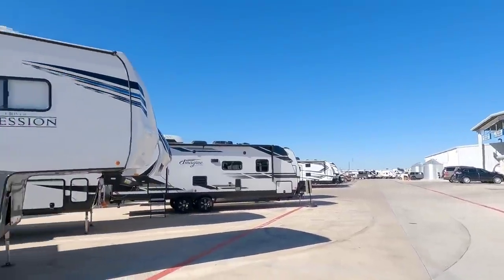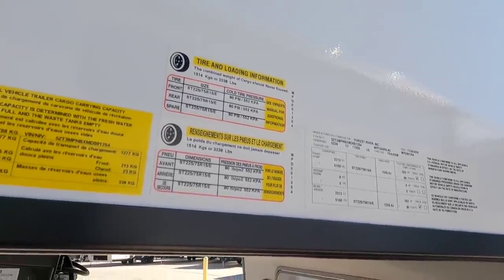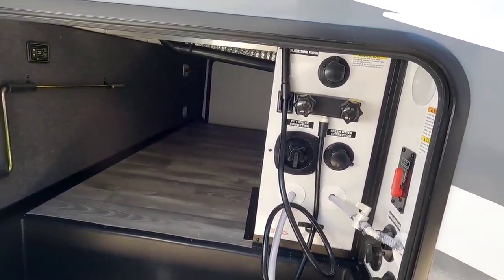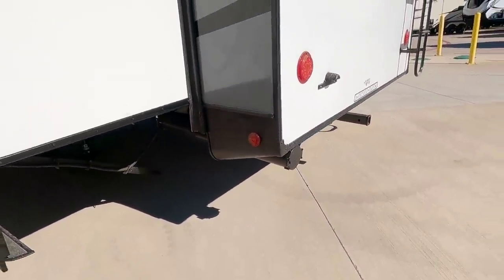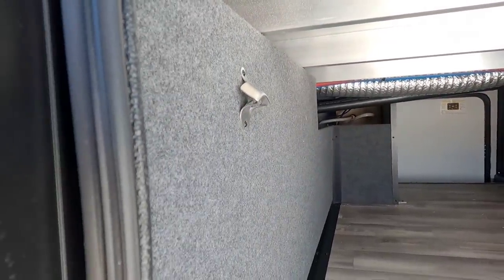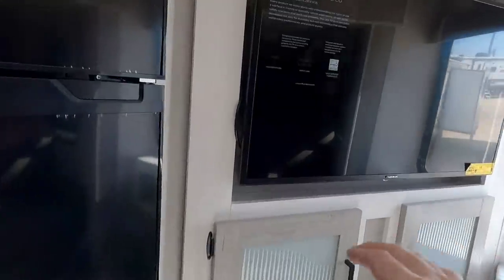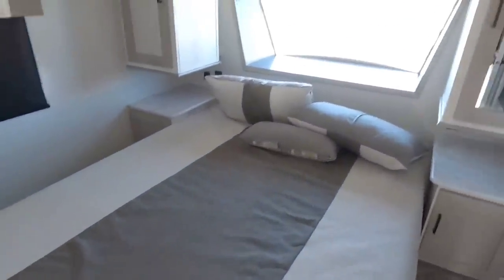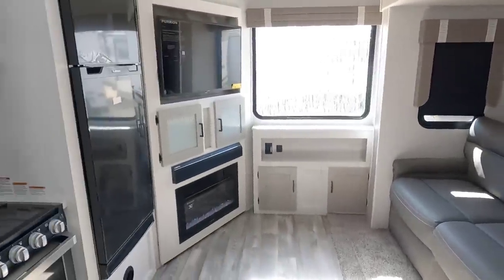AWESOME interior in a COMPACT Fifth Wheel RV! Forest River Impression 240RE!